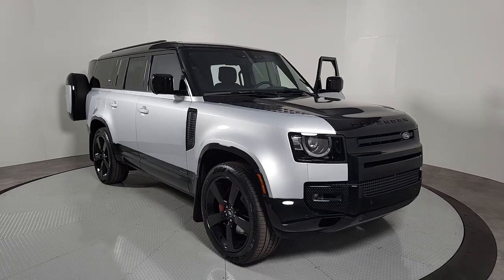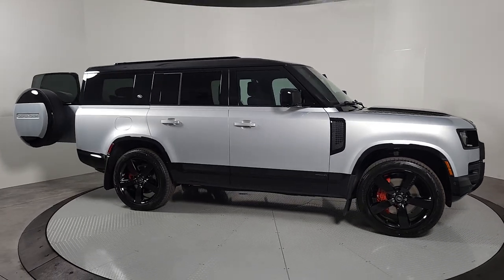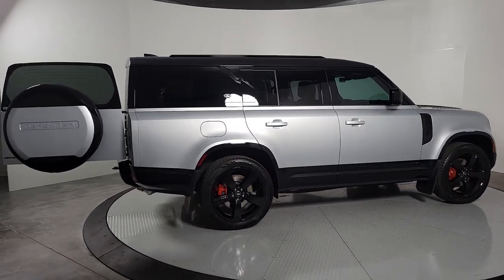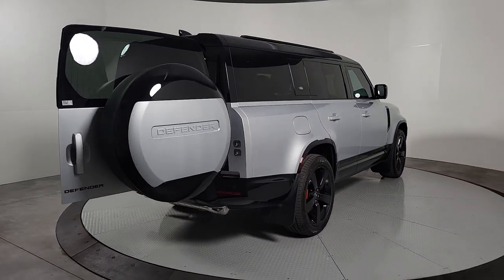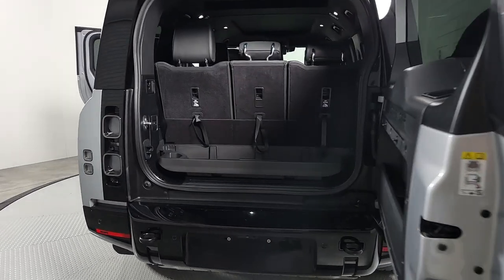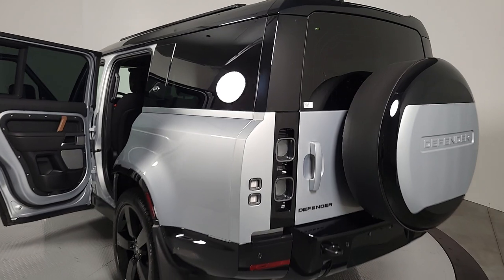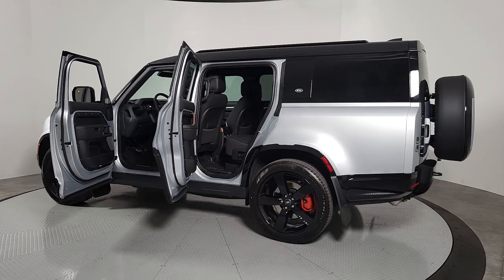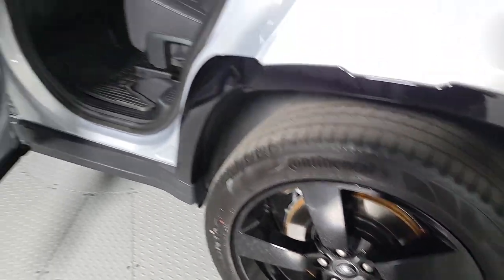2024 Land Rover Defender_130 Las Vegas, Henderson, North Las Vegas, Boulder City, Mesquite, NV R2411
Hakuba Silver Metallic New 2024 Land Rover Defender_130 X available in Henderson, NV at Jaguar Land Rover Henderson. Servicing the Las Vegas, Henderson, North Las Vegas, Boulder City, Mesquite, NV area.

Silver 2024 Land Rover Defender 130 X 4WD 8-Speed Automatic 3.0L I6brbrRecent Arrival!brAdditional Accessory cost above MSRP $5988 includes: Ceramic Window Film w/Lifetime Warranty Clear Bra Interior/Exterior Appearance Protection w/3 year Warranty.   Price includes dealer added accessories.
Navigation system: Connected Navigation PIVI Pro|Extended Black Exterior Pack|11 Speakers|AM/FM radio: SiriusXM|Radio data system|Radio: 400W 11 Speaker Meridian Sound System|Weather band radio|4-Zone Climate Control|Air Conditioning|Automatic temperature control|Front dual zone A/C|Rear window defroster|Heads-Up Display|Memory seat|Power driver seat|Power steering|Power windows|Remote keyless entry|Steering wheel memory|Steering wheel mounted audio controls|Adaptive suspension|Four wheel independent suspension|Speed-sensing steering|Traction control|4-Wheel Disc Brakes|ABS brakes|Dual front impact airbags|Dual front side impact airbags|Front anti-roll bar|Low tire pressure warning|Occupant sensing airbag|Overhead airbag|Rear anti-roll bar|Power moonroof|Brake assist|Electronic Stability Control|Exterior Parking Camera Rear|Auto High-beam Headlights|Delay-off headlights|Front fog lights|Fully automatic headlights|Rear fog lights|Panic alarm|Security system|Speed control|Auto-dimming door mirrors|Black Contrast Signature Graphic|Bumpers: body-color|Exterior Protection Pack|Gloss Black Front Grille|Heated door mirrors|Power door mirrors|Roof rack: rails only|14 Way Climate Front Row Seats|Apple CarPlay & Android Auto|Auto tilt-away steering wheel|Auto-dimming Rear-View mirror|Compass|Driver door bin|Driver vanity mirror|Emergency Pack|Front reading lights|Garage door transmitter: HomeLink|Genuine wood console insert|Genuine wood door panel insert|Heated steering wheel|Illuminated entry|Leather Shift Knob|Leather steering wheel|Outside temperature display|Overhead console|Passenger vanity mirror|Premium Interior Protection & Storage Pack (DF301)|Rear reading lights|Rear seat center armrest|Tachometer|Telescoping steering wheel|Tilt steering wheel|Trip computer|3rd row seats: split-bench|Front Bucket Seats|Front Center Armrest|Heated front seats|Heated rear seats|Power passenger seat|Split folding rear seat|Ventilated front seats|Windsor Leather Seat Trim|Passenger door bin|Black Exposed Rear Recovery Eyes|Alloy wheels|Wheels: 20 Gloss Dark Grey Style 5095|Wheels: 22 Gloss Black Finish Style 5098|Rain sensing wipers|Rear window wiper|Speed-Sensitive Wipers|Variably intermittent wipers|3.55 Axle Ratio